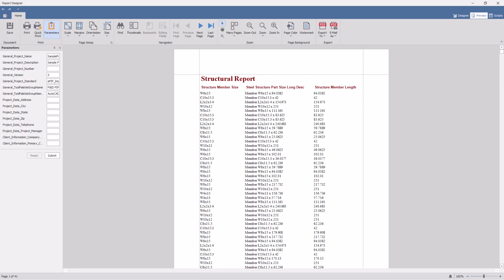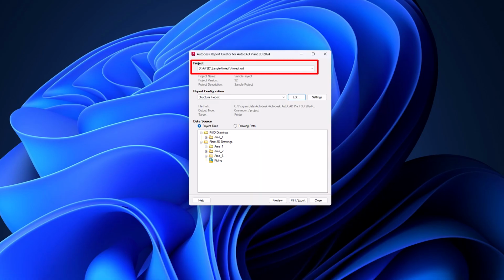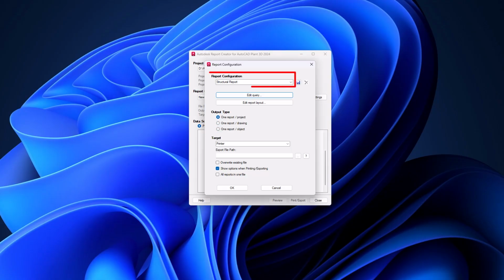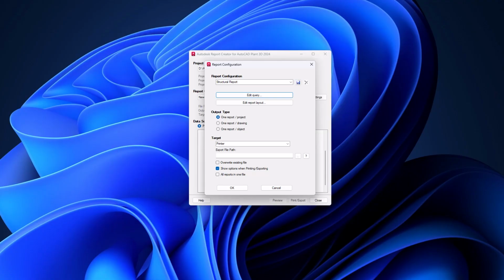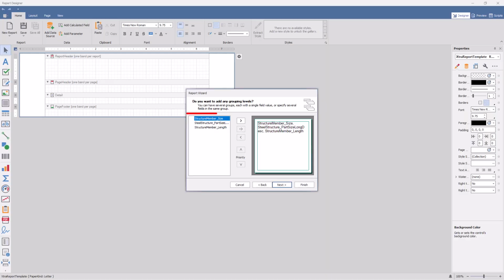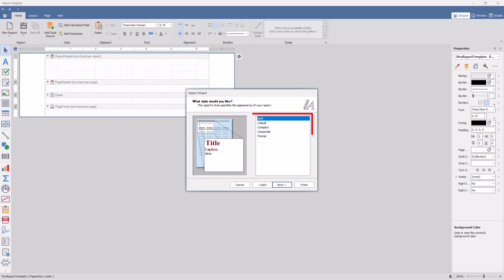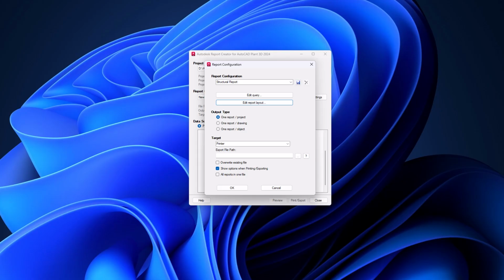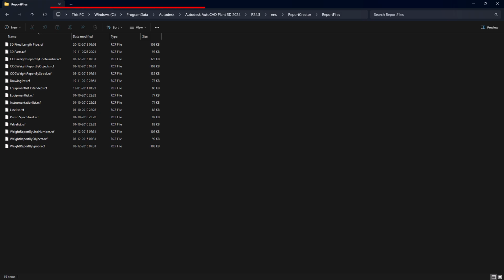AutoCAD Plant 3D | Create Structural Component Reports (BOM) using Report Creator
Learn step-by-step how to create a report for structural components using Report Creator in AutoCAD Plant 3D. This tutorial guides you through the full workflow—from selecting your project data to customizing and exporting detailed reports.

How to make a structural report in AutoCAD Plant 3D, how to generate structural components report in Plant 3D, creating structure reports in AutoCAD Plant 3D, how to produce structural component reports in Plant 3D,
Step-by-step structural report creation in AutoCAD Plant 3D, AutoCAD Plant 3D structural report tutorial, Plant 3D: how to generate structure reports,
Best way to create structural components report in Plant 3D, Structural reporting guide for AutoCAD Plant 3D, Easy method to create structure reports in Plant 3D, how do I create structural components report in Plant 3D?, What’s the process to make a structure report in AutoCAD Plant 3D?,
How to use Report Creator for structural parts in Plant 3D, How to export structural data in AutoCAD Plant 3D, How to get a report for structural components in Plant 3D, AutoCAD Plant 3D structure components report creation, Plant 3D reporting tutorial for structural elements, Creating structural steel reports in AutoCAD Plant 3D, How to run a structural report with Report Creator in Plant 3D, AutoCAD Plant 3D: structural data extraction tutorial